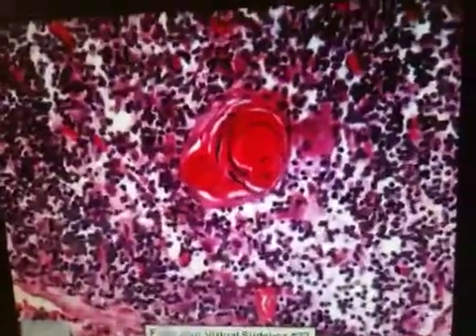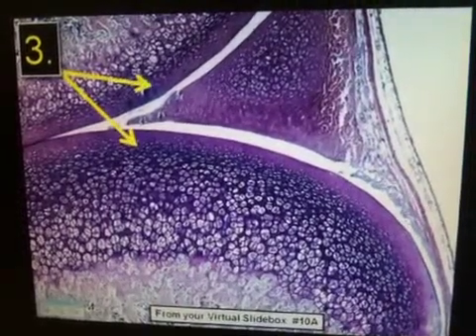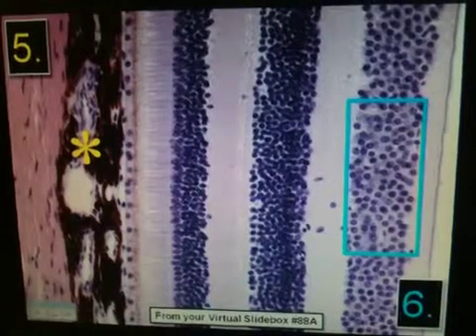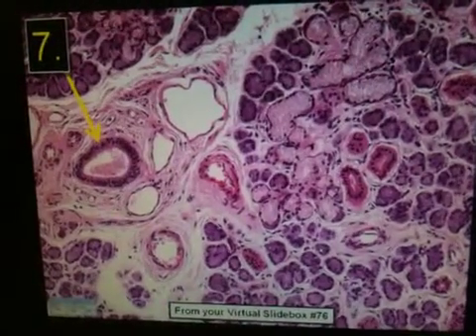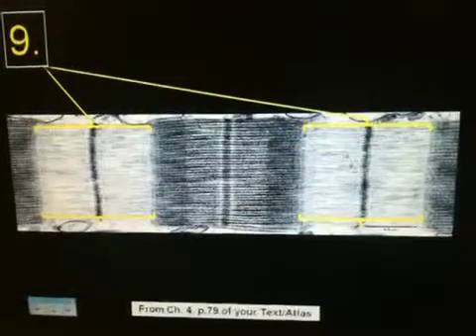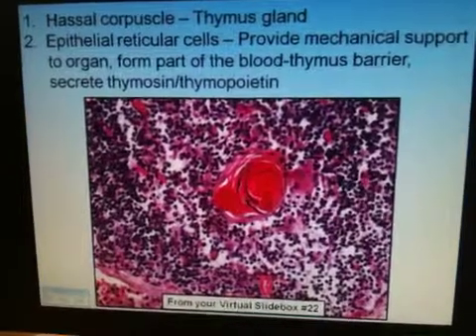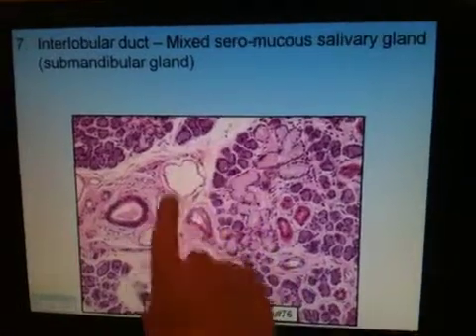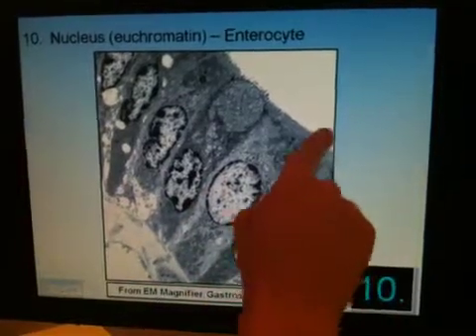Histo Post Lab Quiz - Nov. 9/2010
OMG OOC